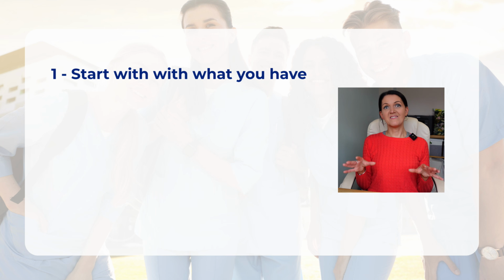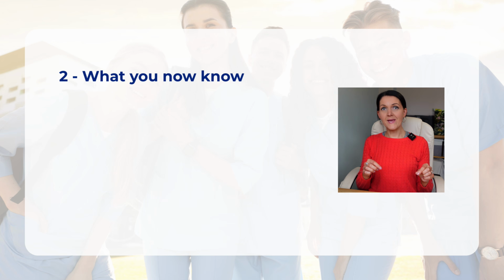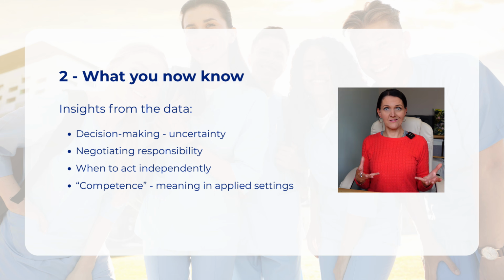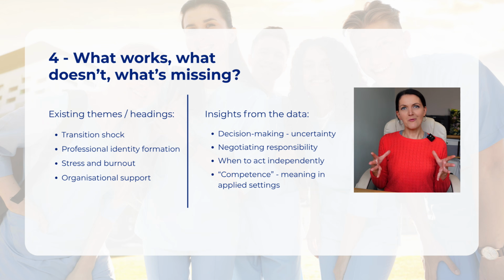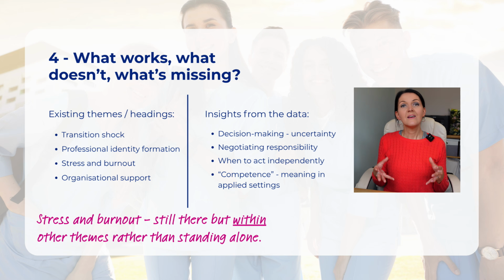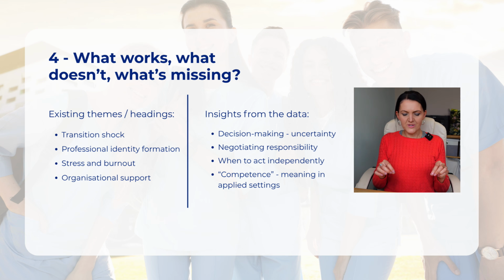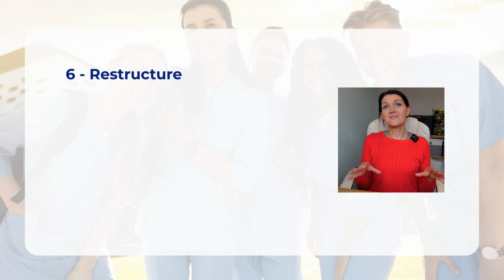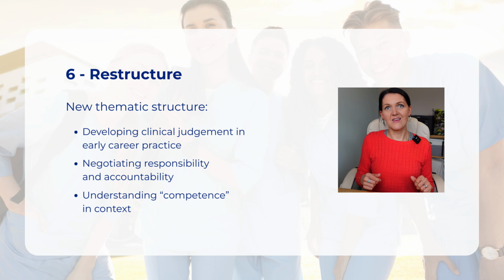How to Update Your Literature Review Without Starting Again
Knowing how to update literature review chapters is a skill that many PhD researchers are never taught. As your research develops, your literature review can start to feel disconnected from the study you've actually completed, but that doesn't mean you need to start again.

In this video, I'll show you how to update literature review structures so they reflect your current thinking without rewriting the entire chapter.

You'll learn how to:
☑️ Compare your original themes with your findings
☑️ Identify which sections still work
☑️ Recognise what needs refining
☑️ Add new concepts where they're genuinely needed
☑️ Update literature review structures through targeted adjustments rather than complete rewrites

Using a practical qualitative PhD example, I'll walk you through a simple six-step process that helps your literature review and findings work together instead of feeling disconnected.

Most importantly, you'll see why update literature review work is about improving structure, not endlessly reading more papers. A small number of focused changes often creates a much stronger argument than starting from a blank page.

If you're wondering how to update literature review chapters without wasting months of work, this framework will give you a much clearer process.

If you're looking for real, honest and practical PhD support, you're in the right place.

💬 Has your literature review changed as your research has evolved?
I'd love to hear what's happened in your project.